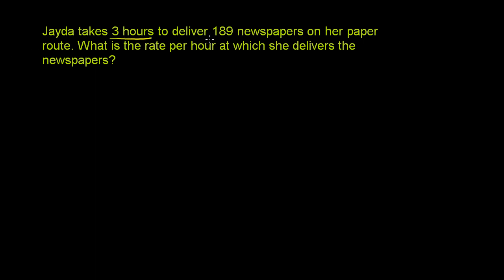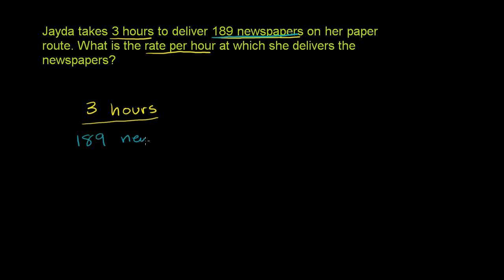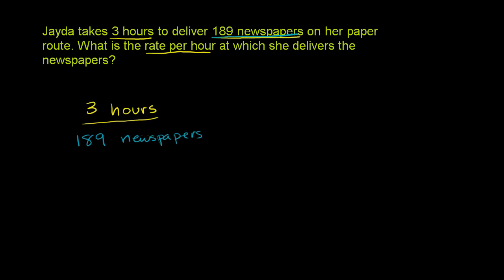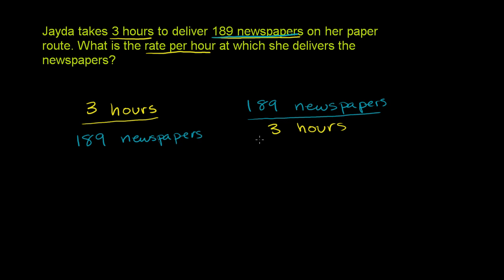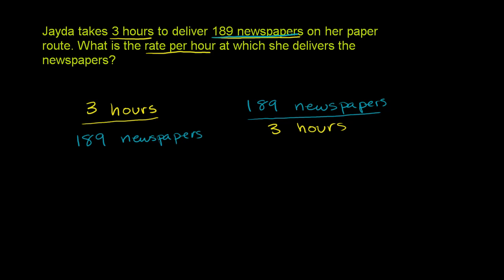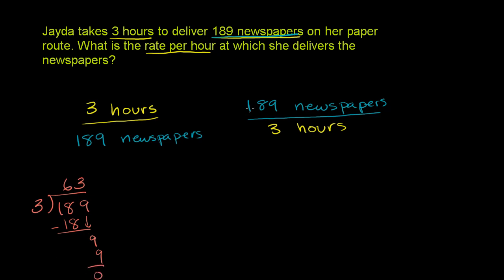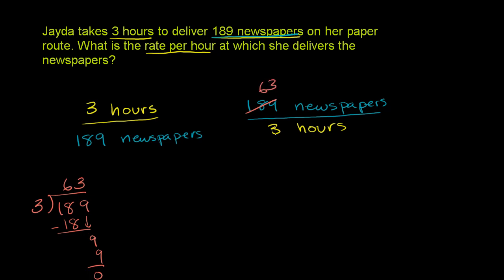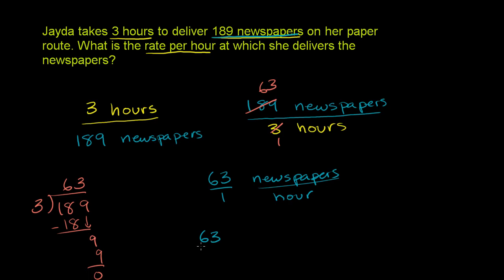Solving unit rates problem | Ratios, proportions, units, and rates | Pre-Algebra | Khan Academy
Courses on Khan Academy are always 100% free. Start practicing—and saving your progress—now

Finding a unit rate is a skill often required in real life. How fast is that plane flying? How many lawns can you mow in an afternoon? You see, with our knowledge of ratios and fractions, we can now solve unit rates problems like this.